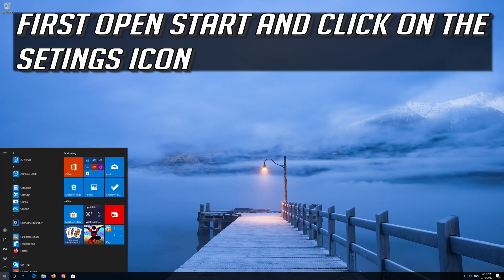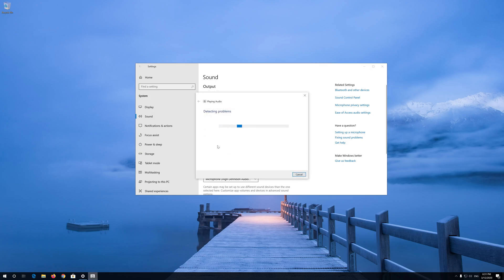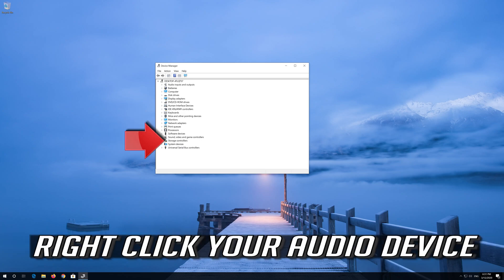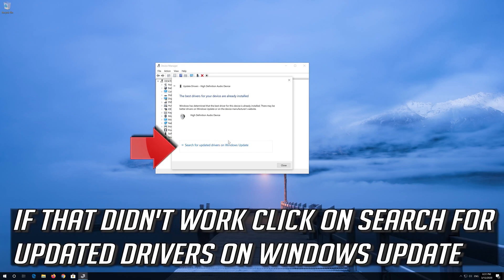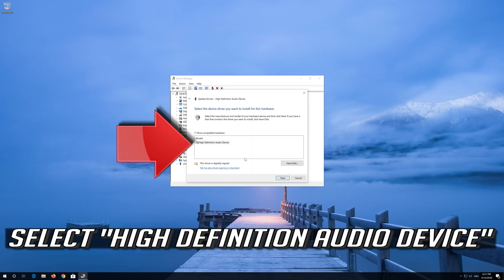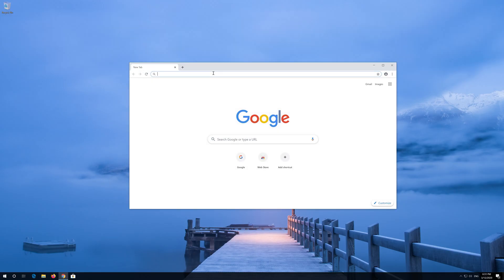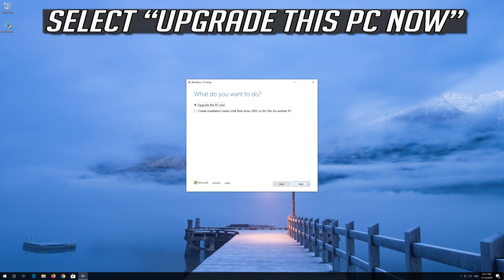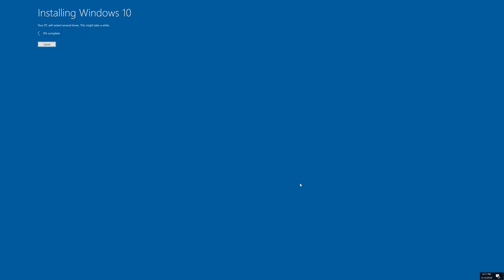FIX No Audio Output Device Is Installed in Windows 10 [2026]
This troubleshooting guide will help you fix "No Audio Output Device Is Installed" error in Windows 10.

fix no audio output is installed windows 10 running troubleshooter
fix no audio output is installed windows 10 updating drivers
fix no audio output is installed windows 10 reinstalling drivers
fix no audio output is installed windows 10 by updating pc